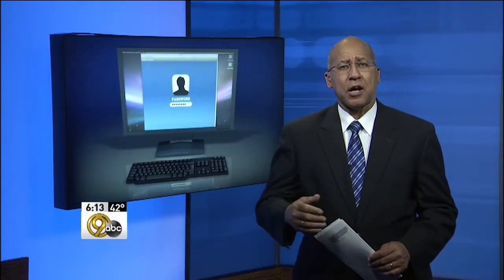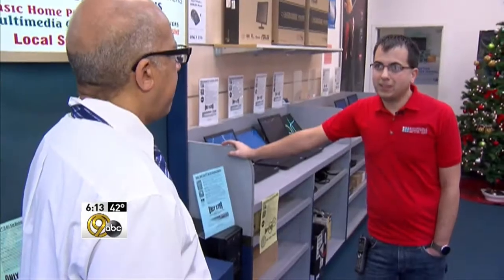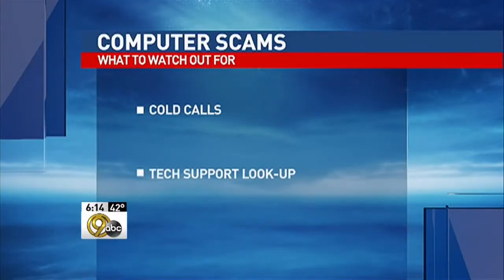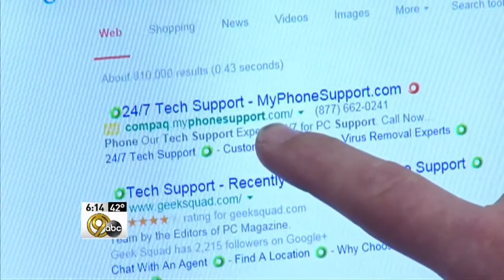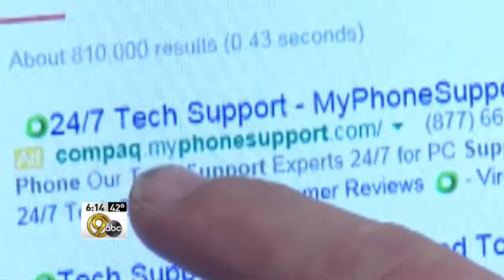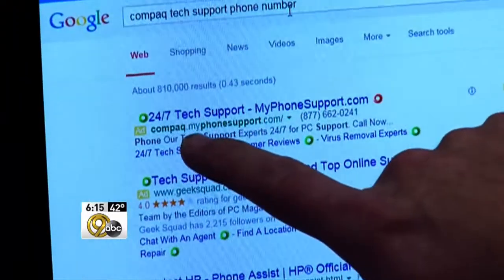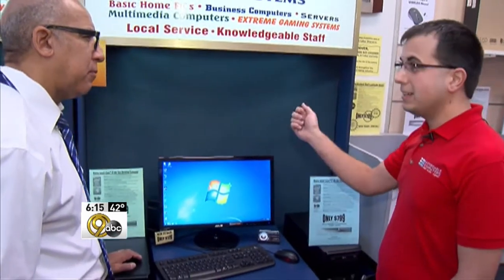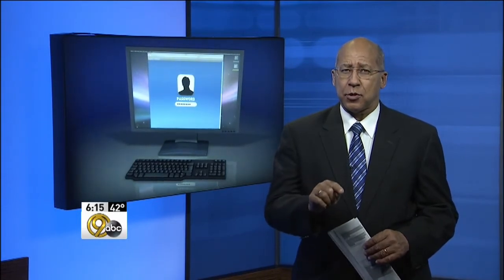Affordable Computers on News Channel 9 (12/30/14)